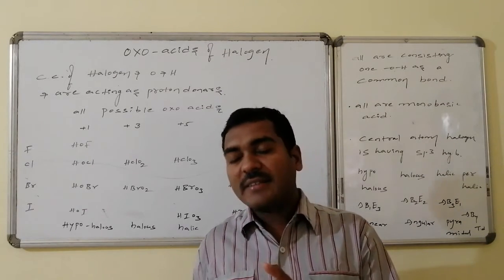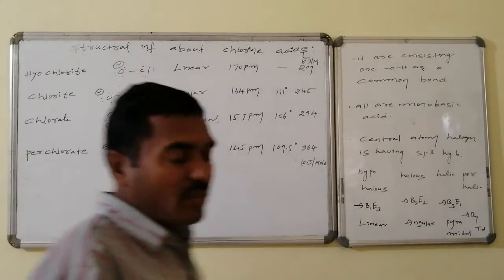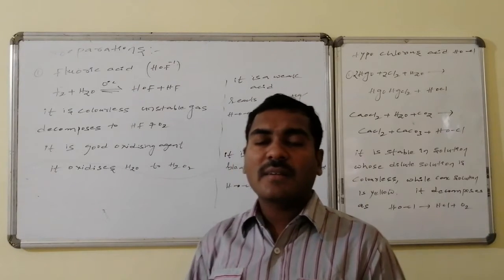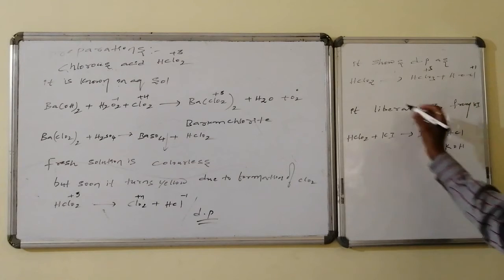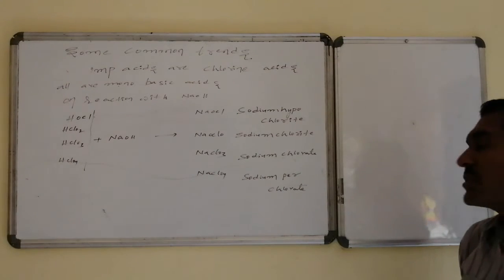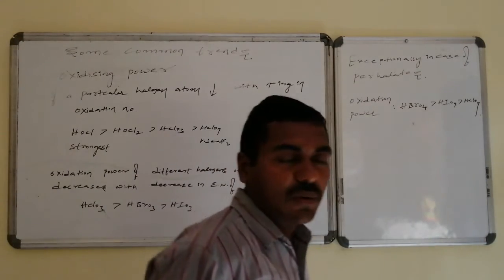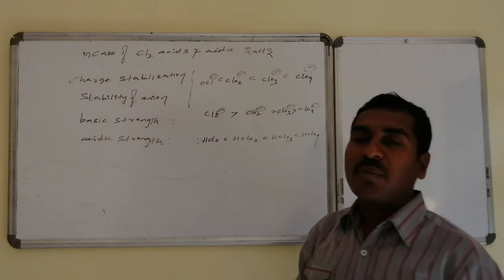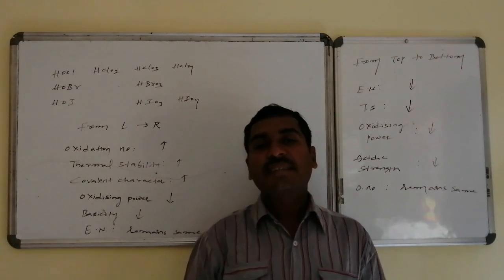Halogen Family (L-7)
Oxy-acids of halogen: preparation, properties, uses, orders, structure, hybridisation, stability.